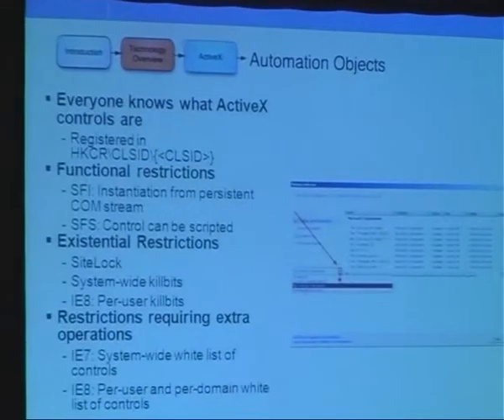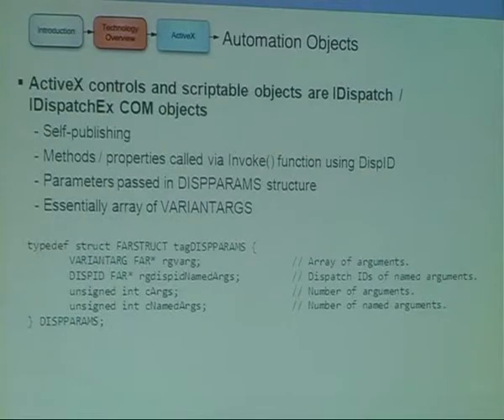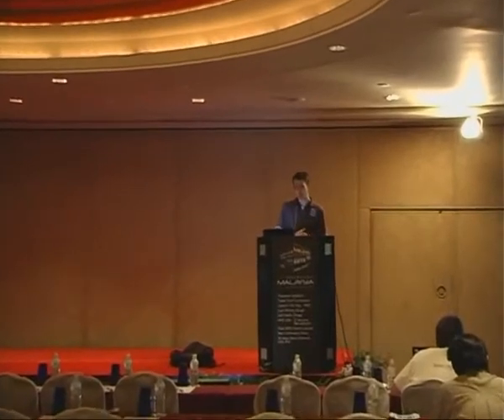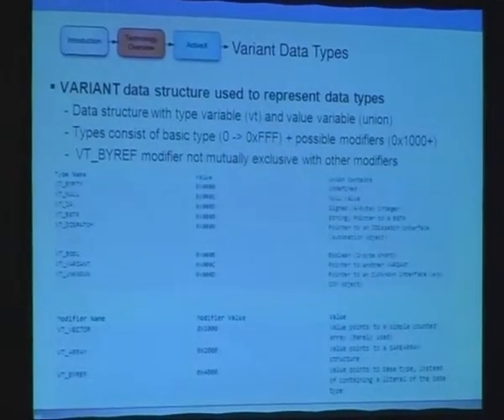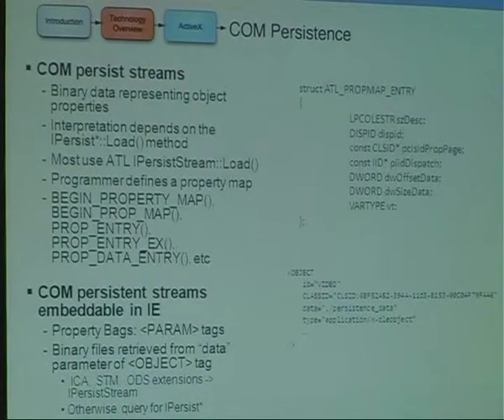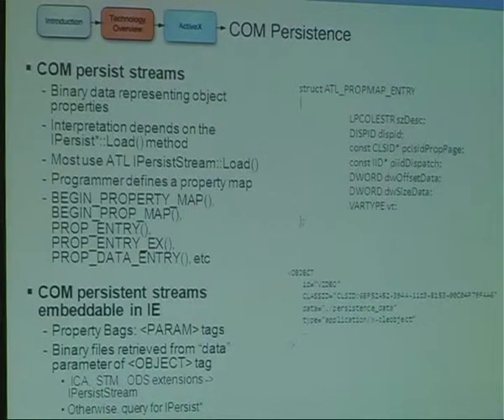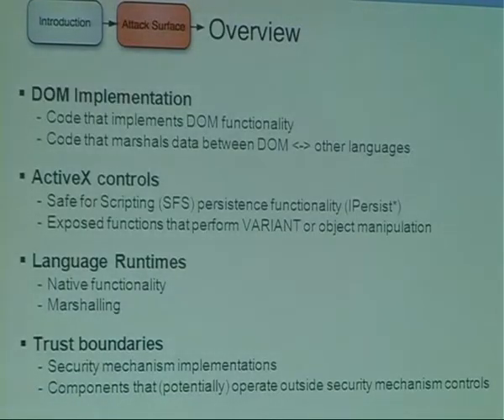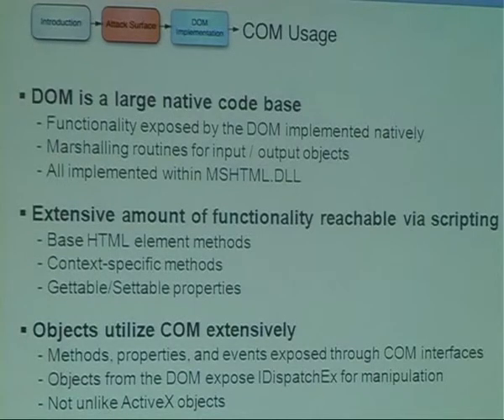HITB SecConf 2009 Malaysia: Attacking Interoperability 2/7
Clip 2/7
Speaker: Mark Dowd (ISS)

Interactive content has become increasingly powerful and more flexible over the last few years, with major functionality additions appearing in several web-based technologies such as Javascript, .NET, and via browser plugins. These functionality changes coupled with increasingly complex cross-communication layers has created a nuanced and precarious trust layer between many different previously unrelated components.

This presentation attempts to address the issue of trust in the context of active content, and how it is is more complicated than it might first appear. We will demonstrate the exploitation of these trust relationships at different levels of applications, from subverting architectural security controls to memory corruption vulnerabilities that lead to arbitrary execution.